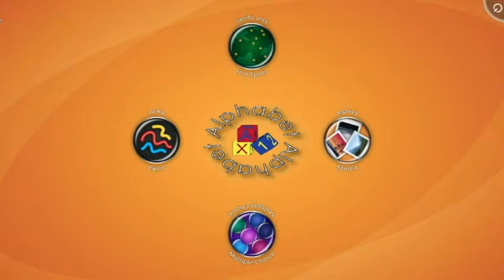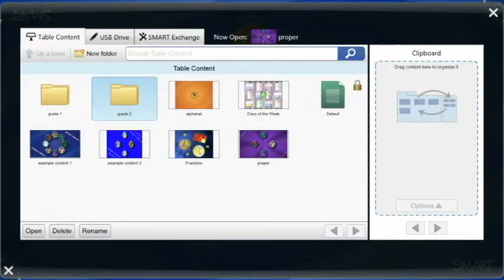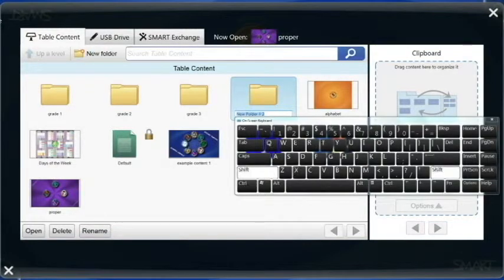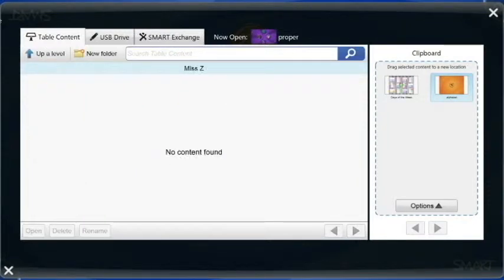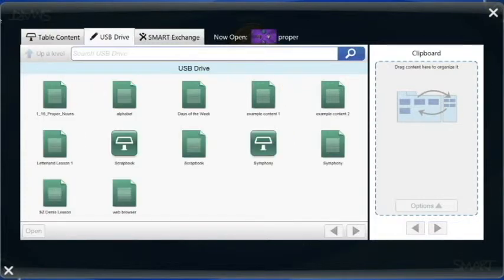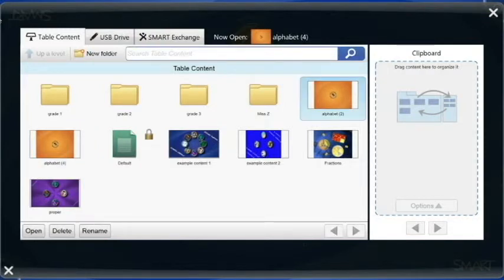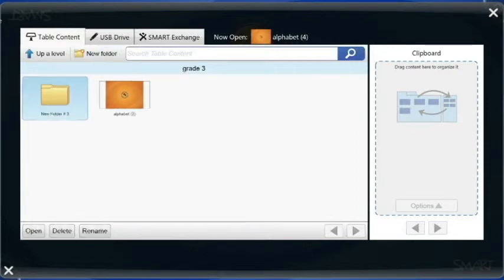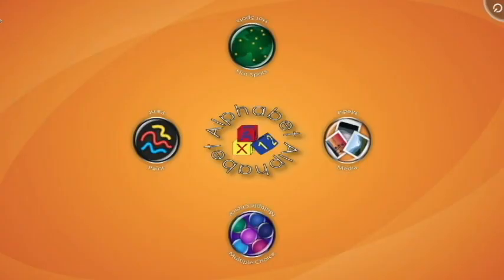Organizing the Content on your SMART Table - Software 3.1 - Fall 2013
With the SMART Table Software update in Fall 2013 - version 3.1 - came the opportunity to organize our lessons well on the SMART Table for the first time. YEA!
This tutorial walks you through how to organize the content into folders, create duplicate lessons from a USB stick & to generally work with SMART Table Lessons from the Teacher Menu on the Table.